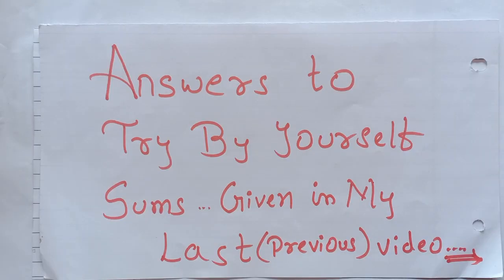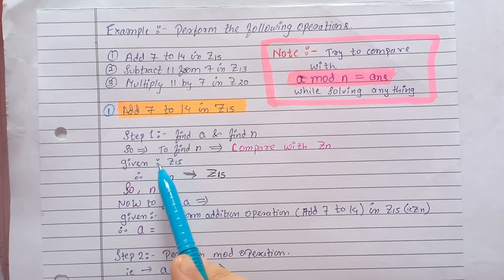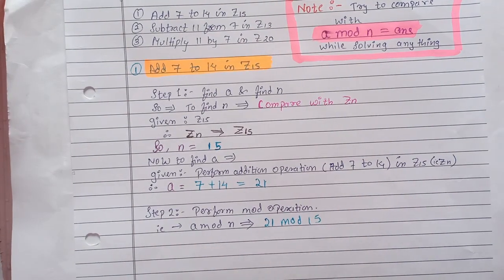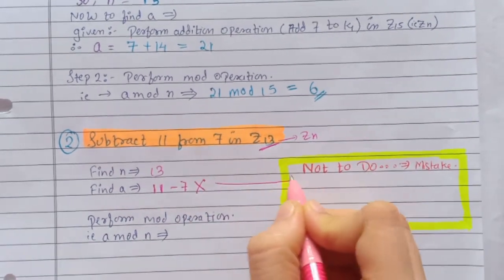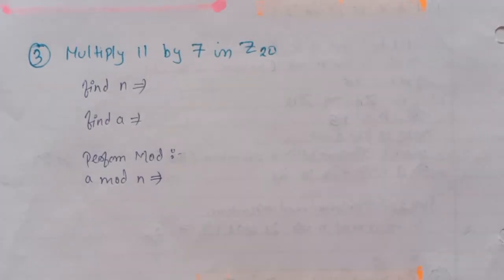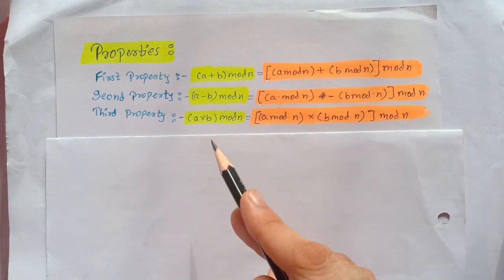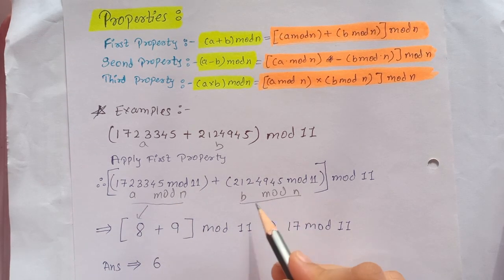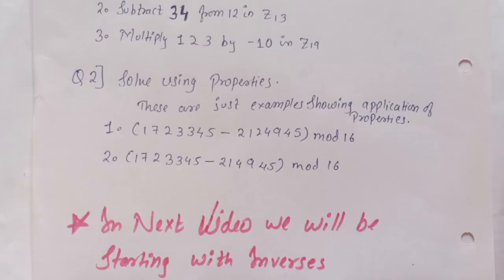Cryptography and Network Security: #3 Operations in Zn and Properties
Cryptography and Network Security: Operations in Zn and examples, Properties and examples.